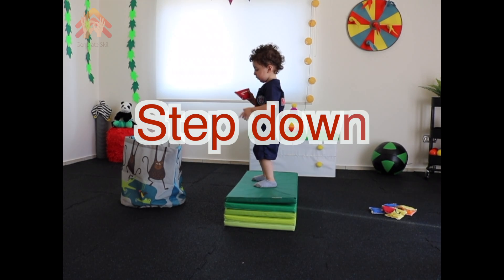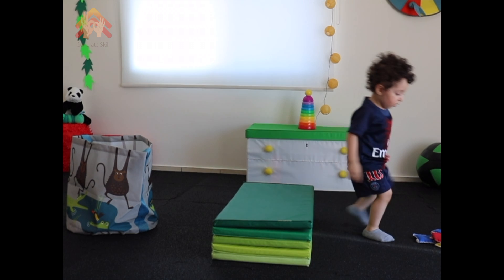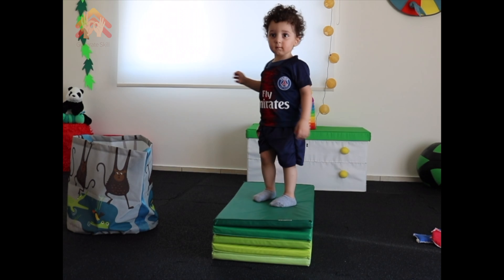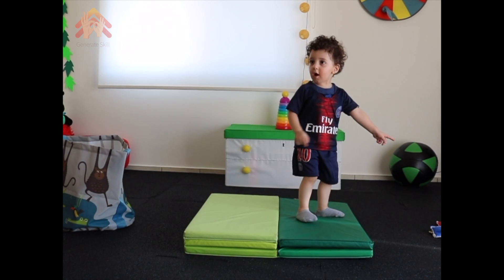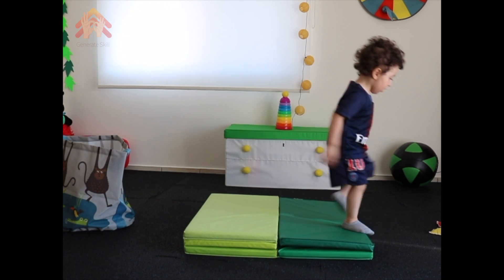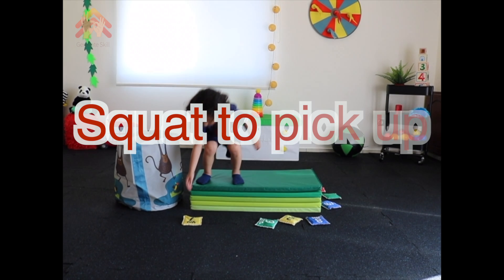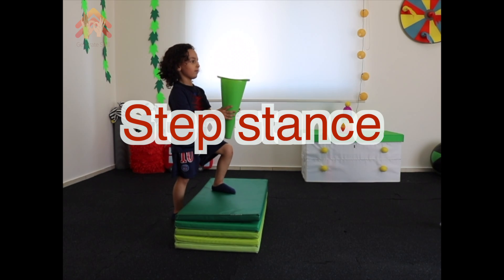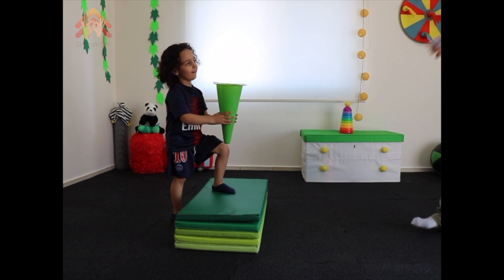Balance activities for toddlers and preschoolers (Ikea Mat)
Balance exercises for kids can be engaging and fun. Nowadays, many houses have the Ikea gym mat, this video will present many awesome balance activities for your children to improve their gross motor skills.

These fun balance exercises can be performed in kids workout classes, physical education classes, and in pediatric physical therapy sessions. The activities can benefit children with developmental delay as well.

E-book: How to be Active: from birth to three years

Parents’ provided written consents to videotape their children who are demonstrating the activities at this channel. Children's verbal consents were obtained.

The information available at this channel is intended for general awareness purpose only, and should not be interpreted as recommendation for assessment nor intervention.

Seek the advice from a children’s physiotherapist before applying the activities mentioned at this channel if your child is diagnosed with a specific developmental disability.